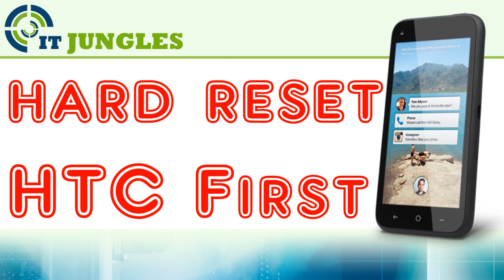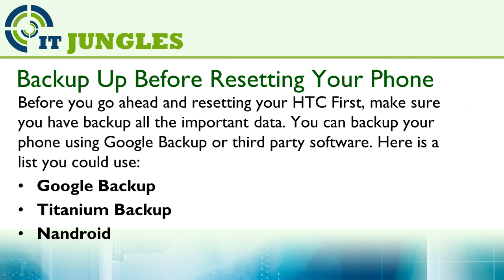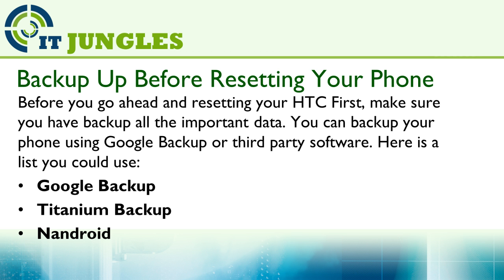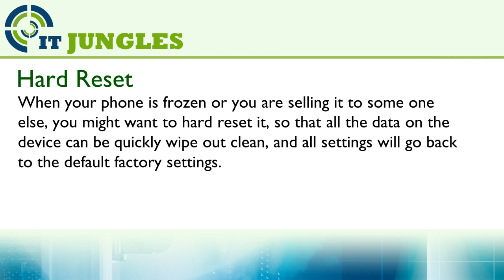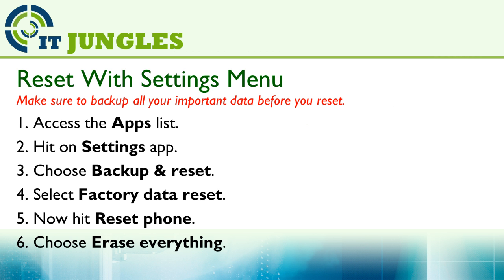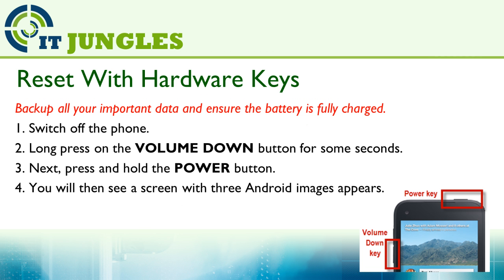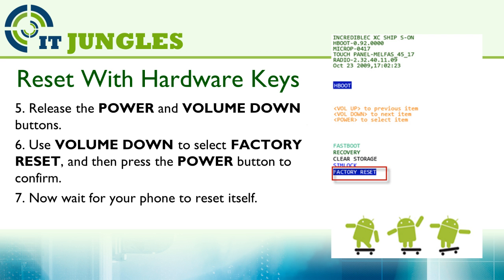How to Factory Reset HTC First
Learn how you can hard reset the HTC First back to the default factory settings.